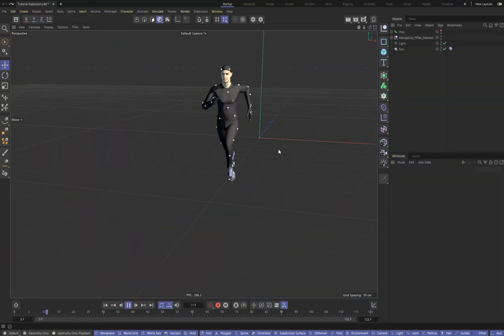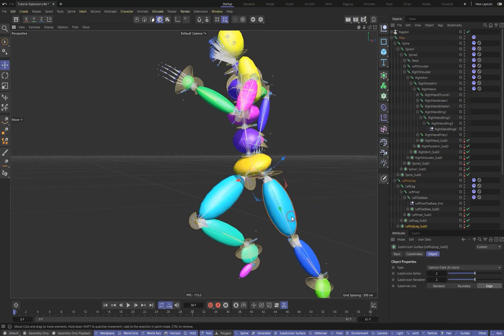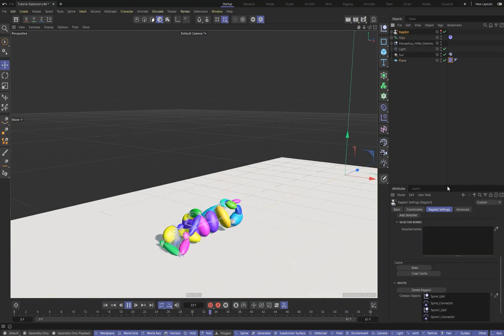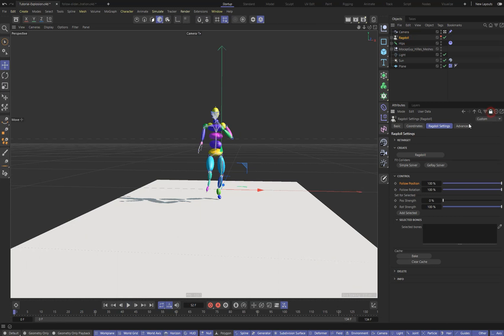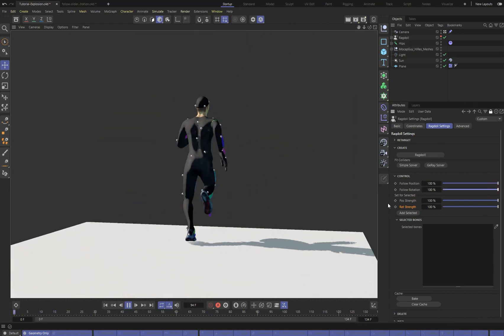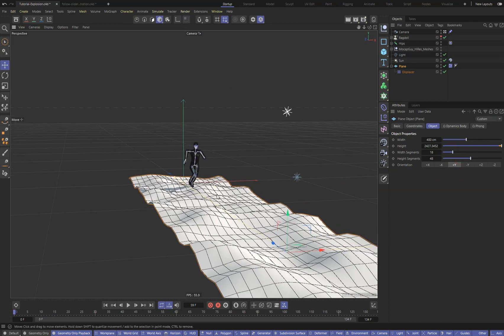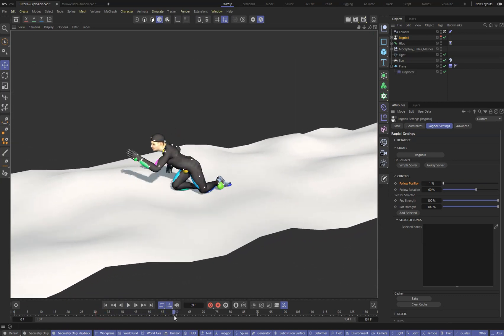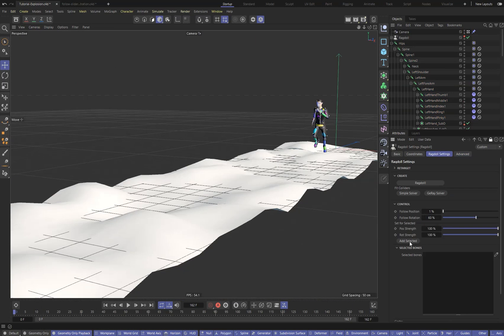How to create Ragdoll in C4D | Ragdoll plugin - Tutorial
Hello!
This tutorial will show how to use Ragdoll plugin.
* How to create Ragdoll from your character
* what our Ragdoll consists of
* how to use it with the character animation
* how to modify initial animation with Ragdoll plugin
* how to achieve the artists invention.

($99 one-time payment)

Best regards and have fun.)